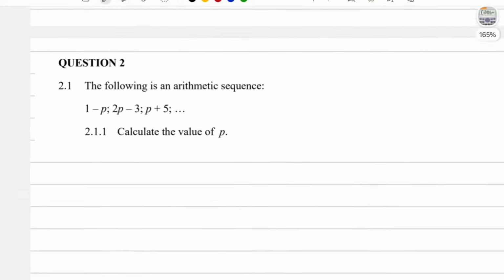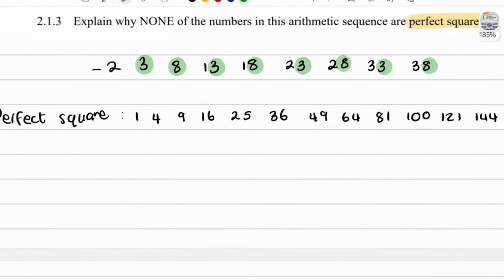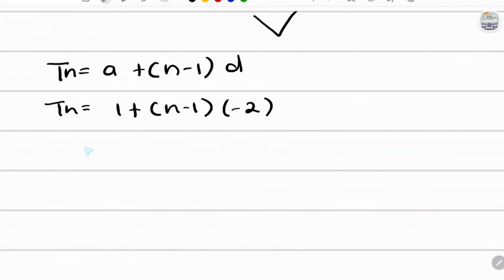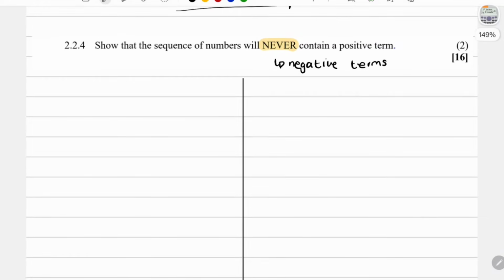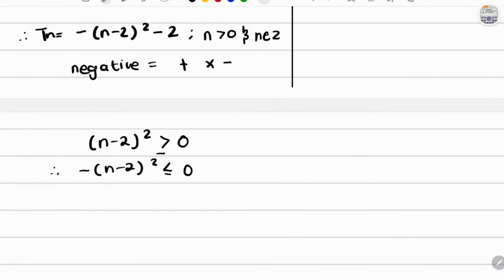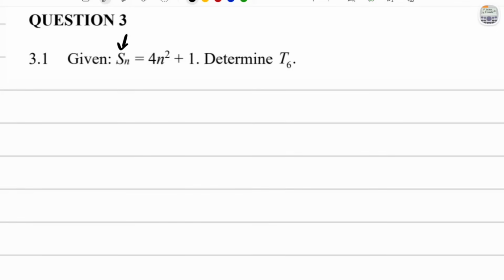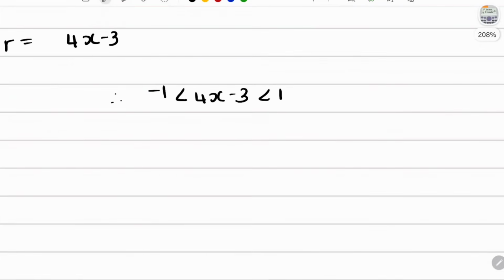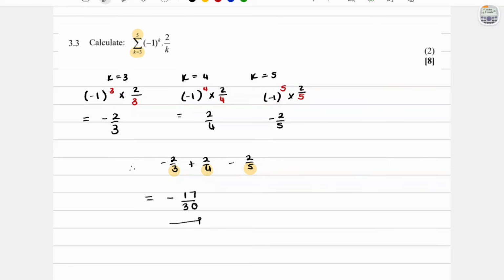Sequences and Series Question 2 – 3 Grade 12 Maths Paper 1 Pretrial/Prelim 2023 Gauteng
Link to Paper in the video

Chapters
Intro 00:00:00
Question 2
2.1.1 00:00:07
2.1.2
a 00:02:41
b 00:03:10
2.1.3 00:04:13
2.2.1 00:11:33
2.2.2 00:14:54
2.2.3 00:18:02
2.2.4 00:20:48

Question 3
3.1 00:39:59
3.2 00:38:54
3.3 00:47:08

Grade 12 Mathematics Paper 1 Preparatory Exam 2023 Gauteng Province
Grade 12 Mathematics Paper 1 August/September 2023 Gauteng Province
Grade 12 Mathematics Paper 1 Pretrial 2023
Grade 12 Mathematics Paper 1 Prelim 2023
Grade 12 Mathematics Paper 1 Preliminary exam 2023
Grade 12 Mathematics Paper 1 Preparatory Exam 2023
Grade 12 Mathematics Paper 1 August/September 2023